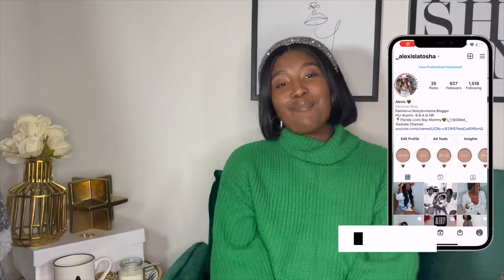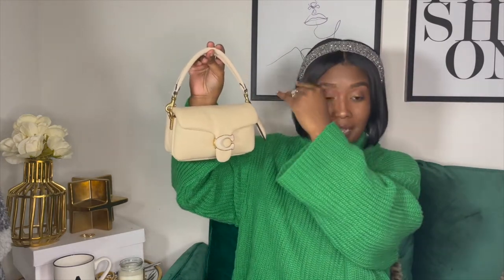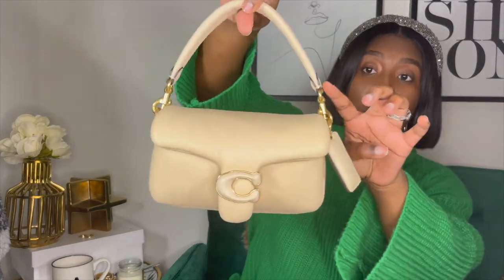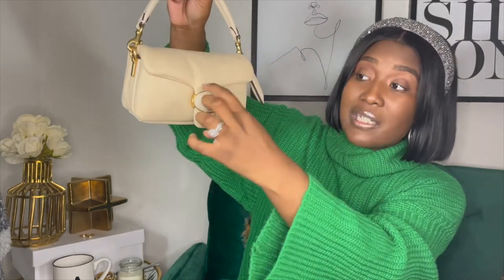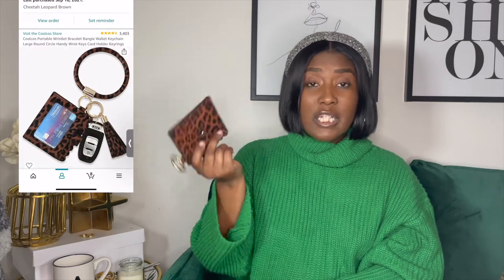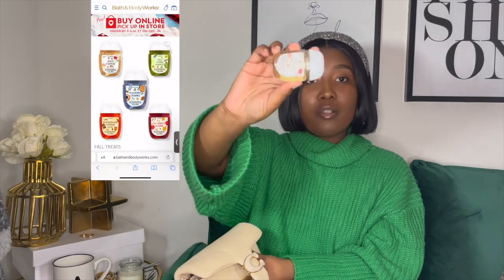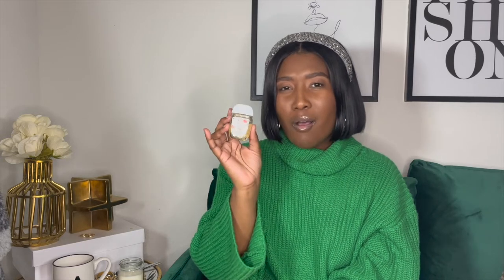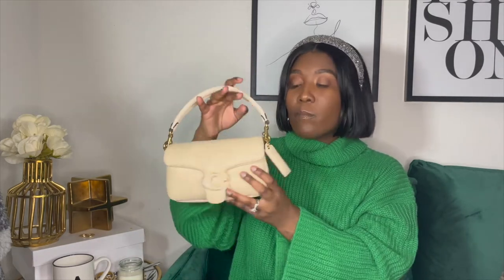WHATS IN MY BAG | COACH PILLOW TABBY 18 | VLOGMAS 2021 EP.9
My Coach pillow tabby is the current bag that I am carrying. I love this bag ! The coach pillow tabby 18 is so soft and compact . It fits all your essentials.  Best affordable bag you can buy.

Camera used: Iphone 13
Equipment: 10'' Ring Light with 50''...
Editing app:Imovie